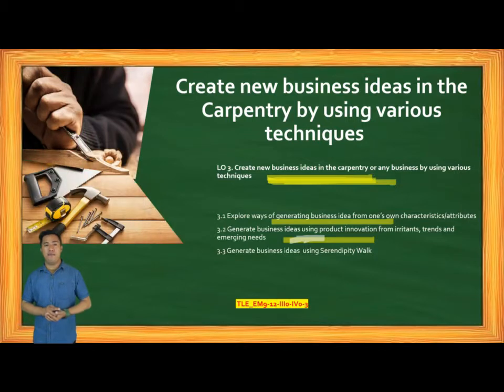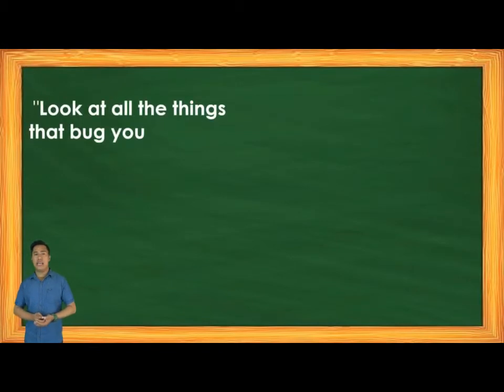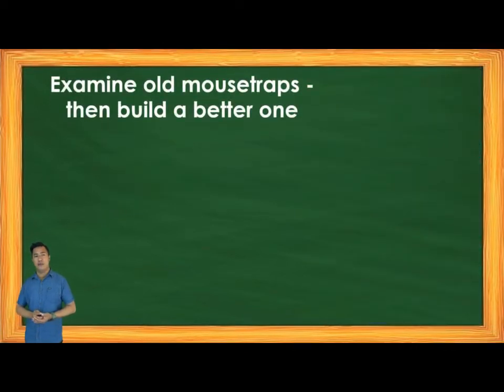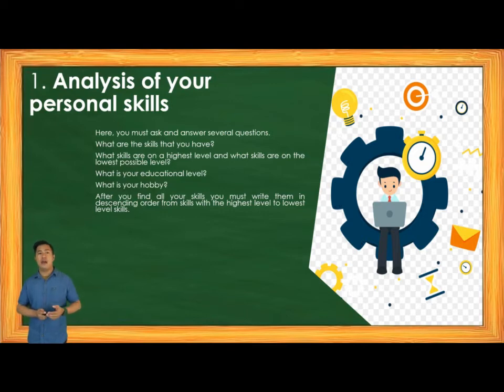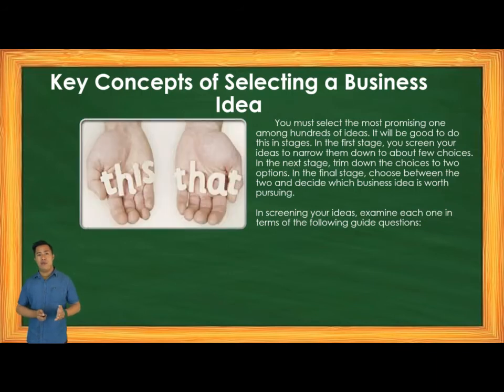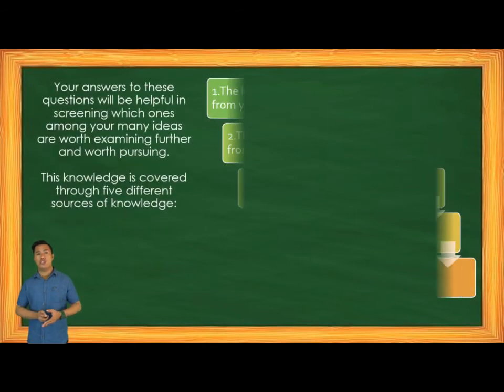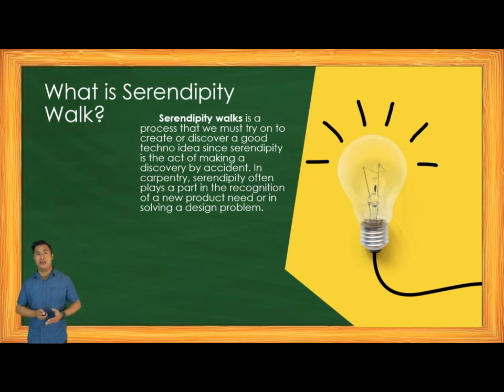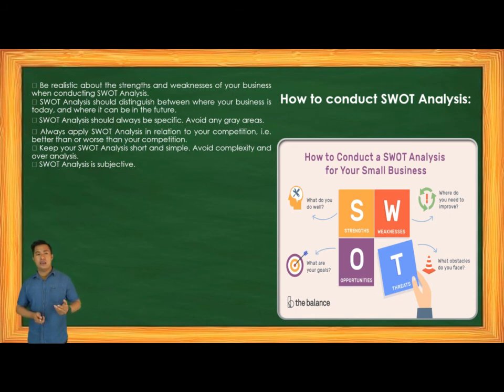ENVIRONMENT & MARKET: Create new business ideas by using various techniques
My Personal Account: